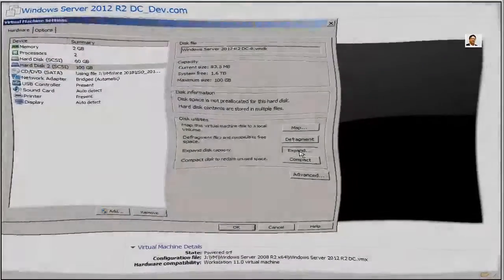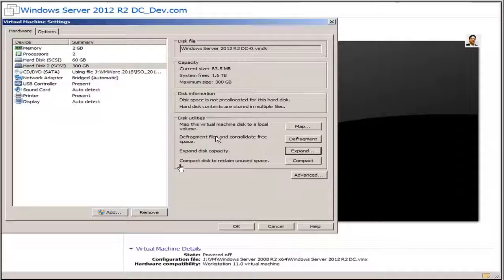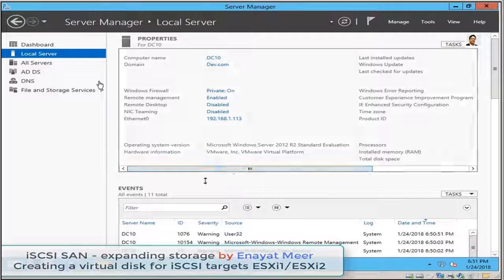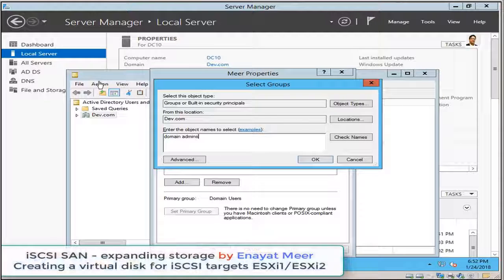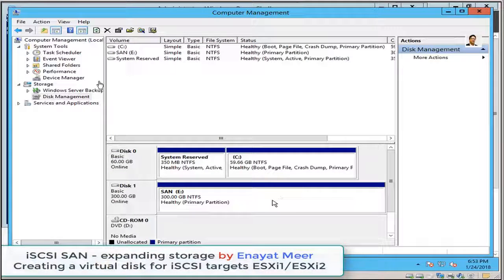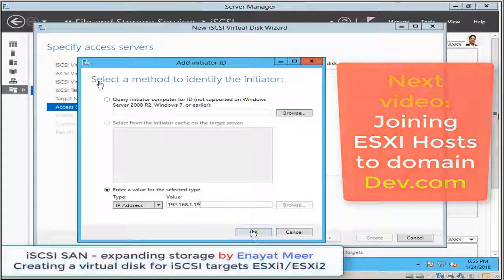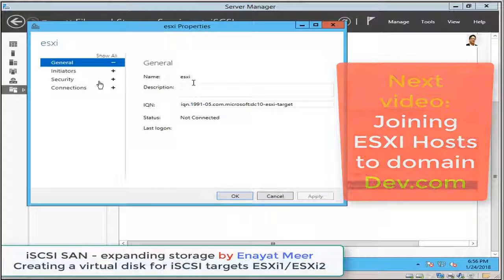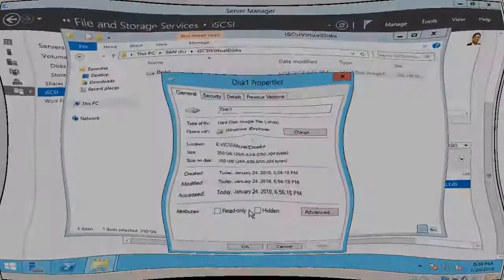Video 6A - Preparing iSCSI storage for ESXi 6.5 Hosts Step by Step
I am demonstrating iSCSI target server configuration step by step by using my lab environment but, you can watch my video 9 for a detailed demo with obtaining iSCSI LUNs on 2 ESXi hosts.'
In fact, no matter the license, any version of the VMware ESXi hypervisor can connect to shared storage. You can then have several free ESXi hosts accessing the same datastore. However, because you don't have a central management server (VMware vCenter server), you can only manage your VMs individually, host by host
I love the details provided in this link by Vladan Seget